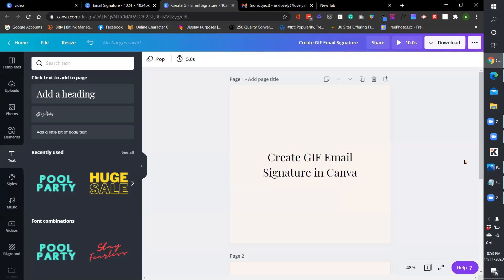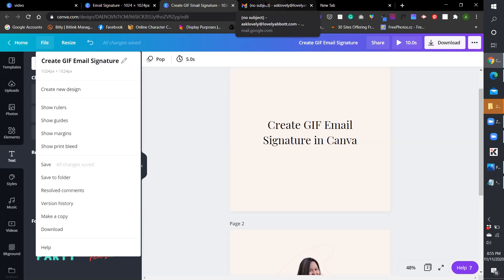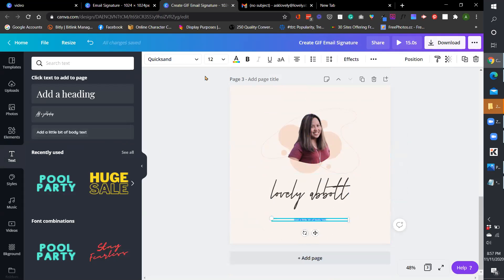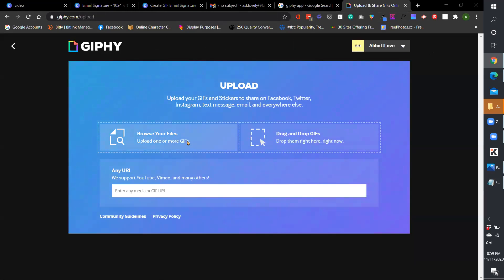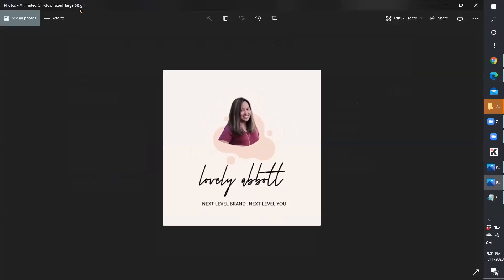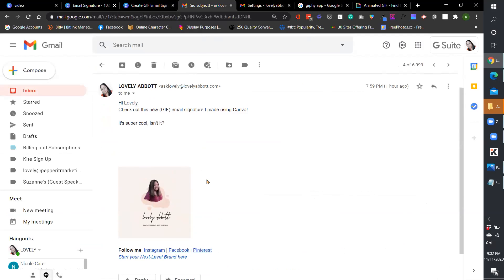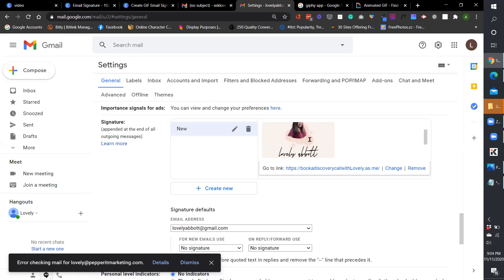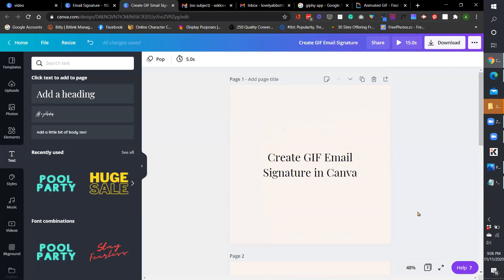How to Create GIF Email Signatures using Canva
Spruce up your email signatures using a GIF. And what better and easier ways to create custom ones than using Canva.

(Note: GIF or animated email signatures will not work in outlook)